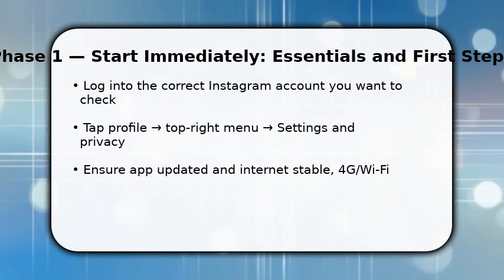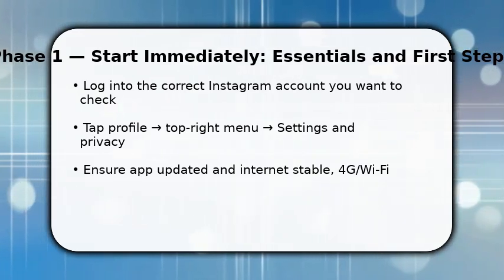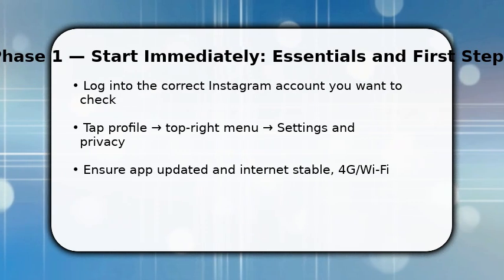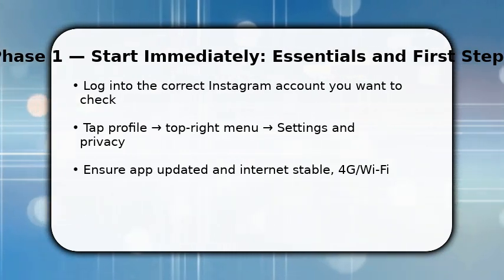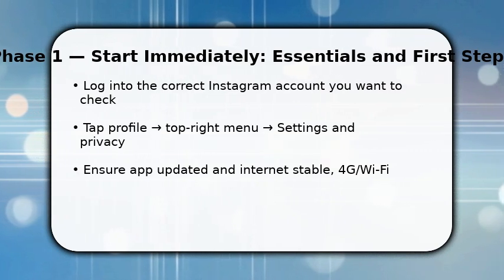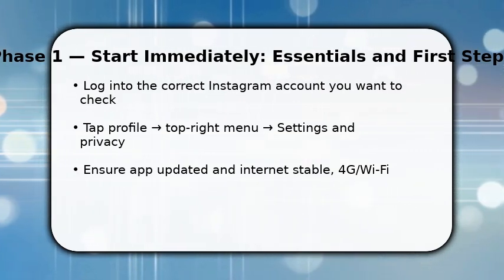How to Check Link Account in Instagram - Full Guide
How to Check Link Account in Instagram - Full Guide | 🔒 Surfshark VPN Deal — Stay private and secure. $1.99/mo + 3 Months Free ▸

Discover the step-by extricate process of verifying your Instagram link account with our comprehensive guide. Learn how to ensure authenticity and enhance visibility in this detailed tutorial.

Instagram, link account checker, verify account on Instagram, authenticate Instagram profile, account validation process for IG, checking link status of an Instagram page, how to confirm your Instagram presence, instructions for verifying a linked Instagram account, Instagram linking guide, confirm authenticity of LinkedIn on Instagram